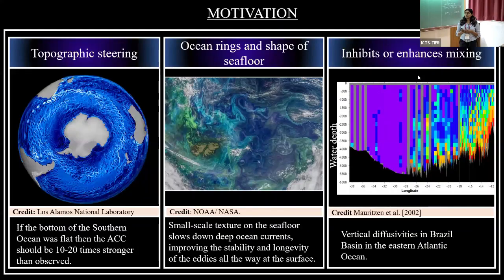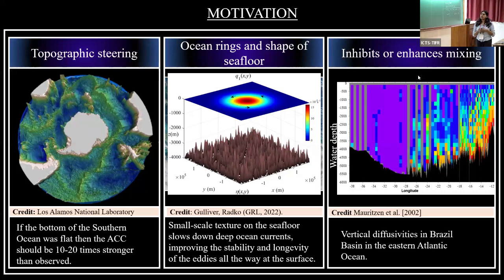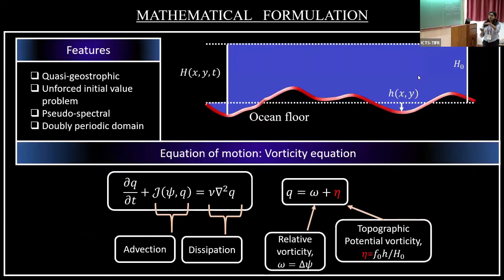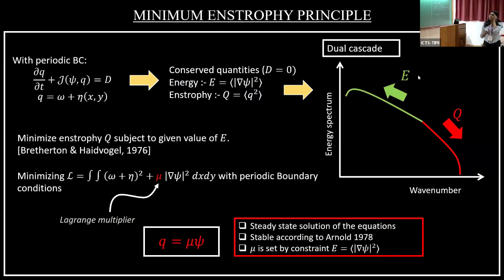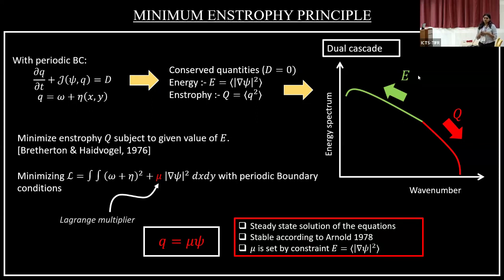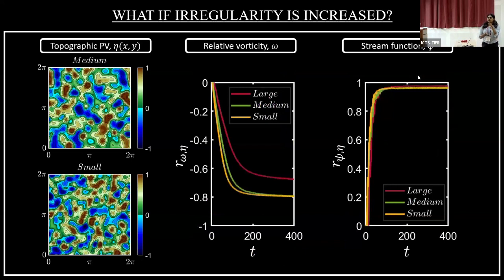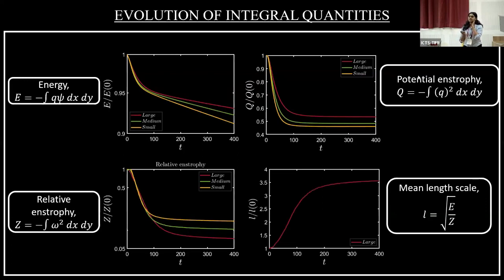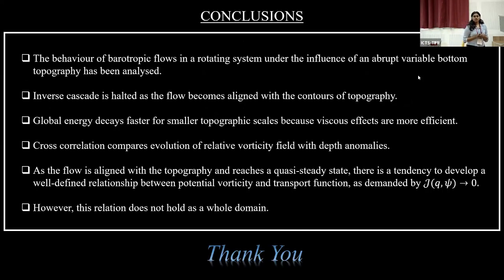On Two-dimensional Turbulence Over Random Topography by Krishna Priya V R